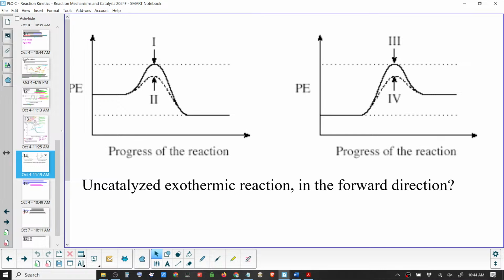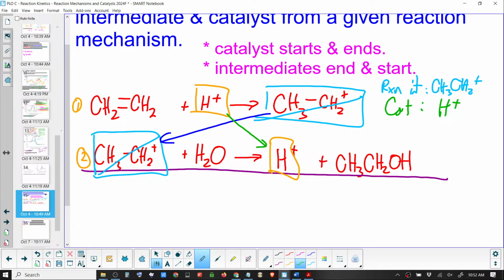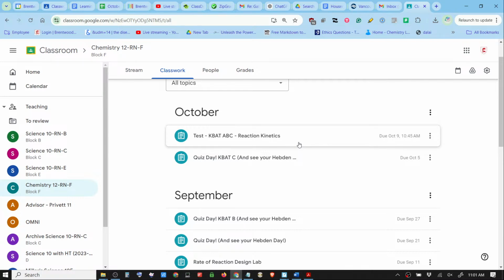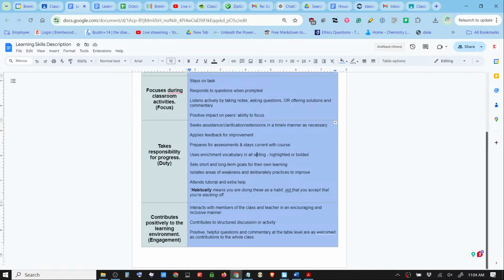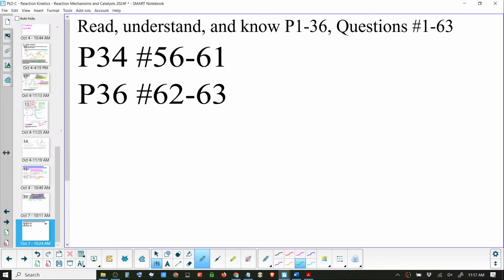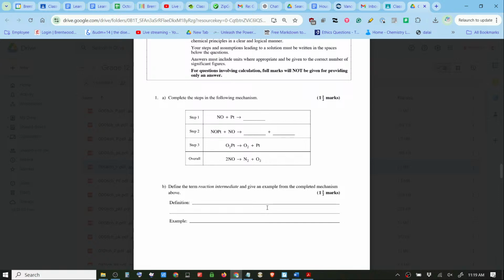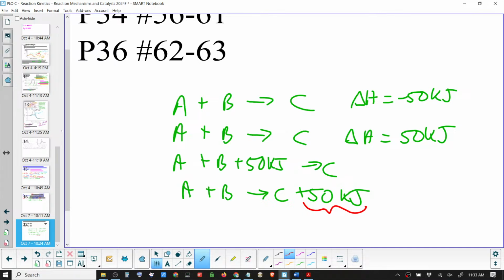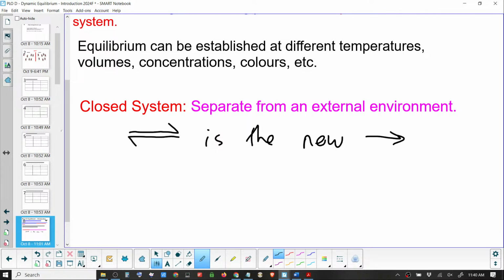Chemistry 12F Oct 1 2024